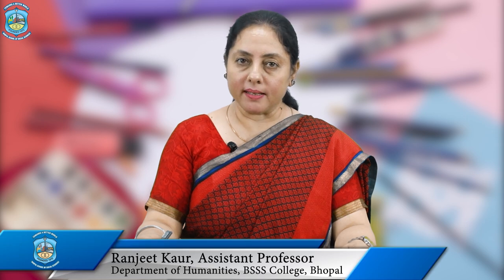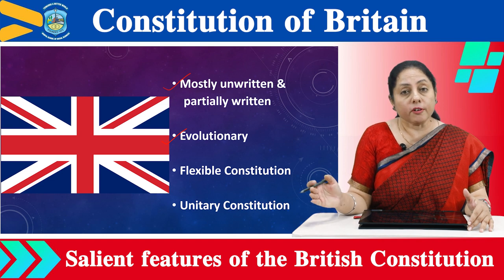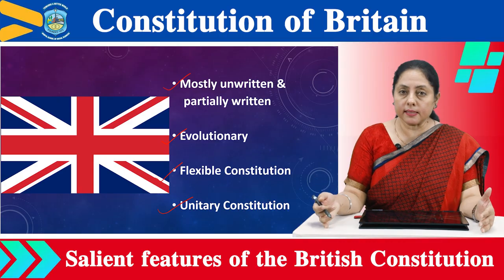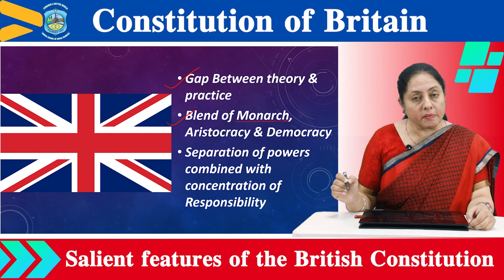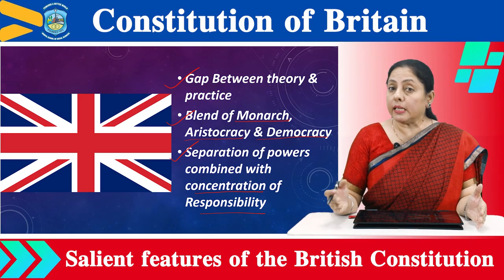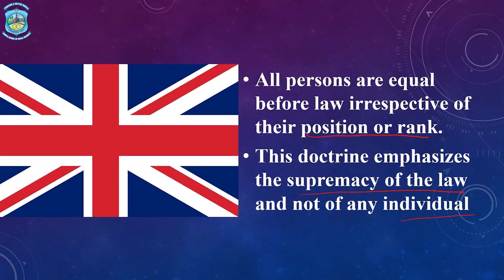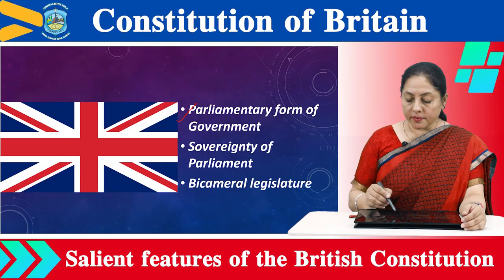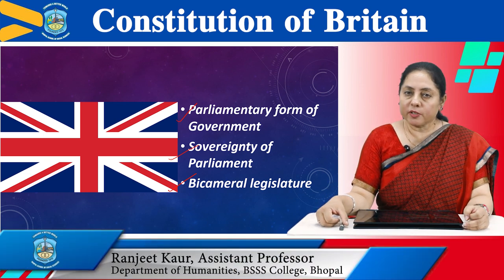Salient Features of the British Constitution